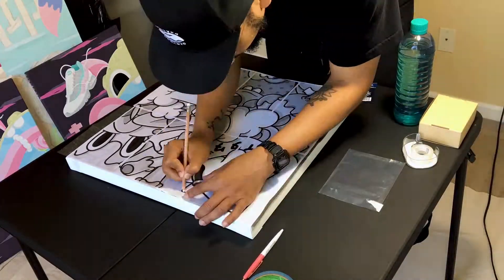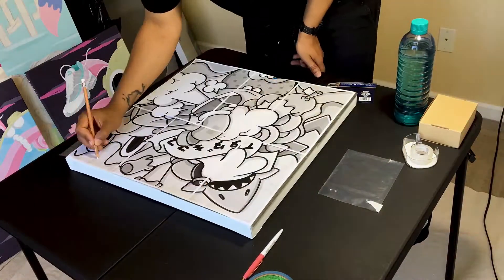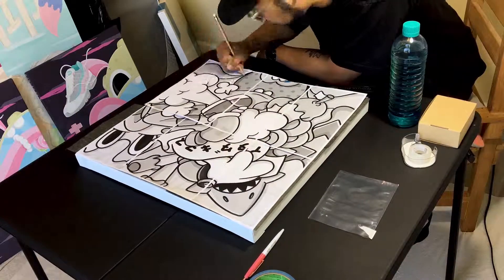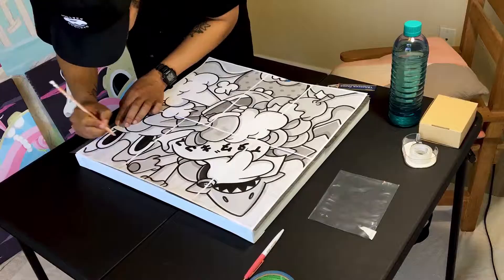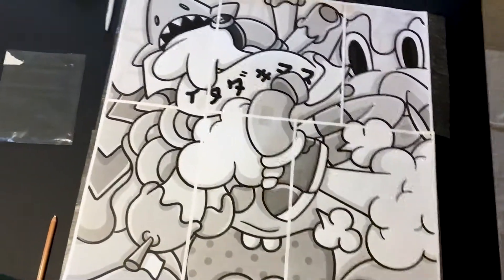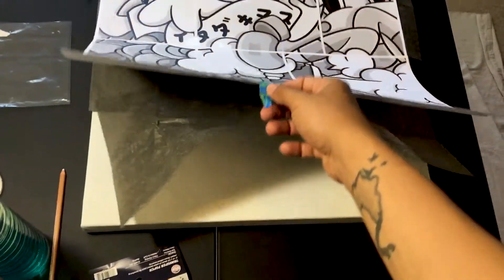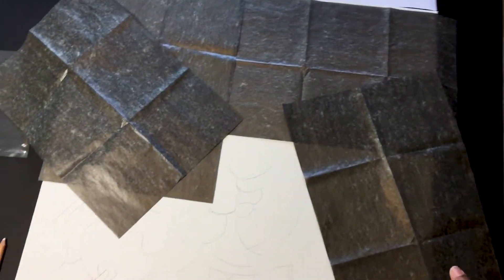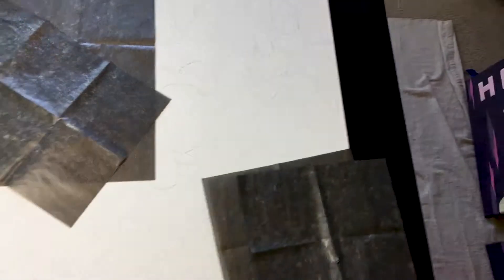FASTEST WAY TO DRAW ON CANVAS! ARTIST TIPS!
I always get messages and emails from artist asking about my techniques and practices. so I decided to make short videos giving insight on how I create. This isn’t a tutorial nor am I trying to say that this is the “right” way to prep. This is just how I get down. Every artist is different and we all have our own ways of being efficient ✍🏾